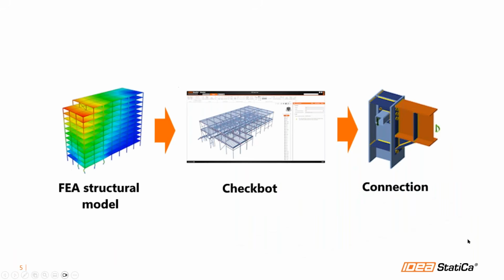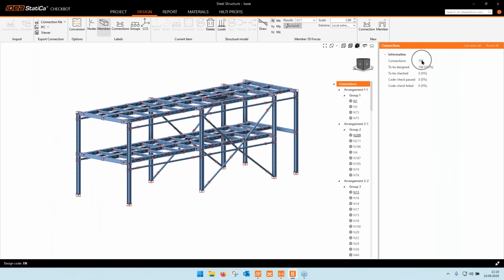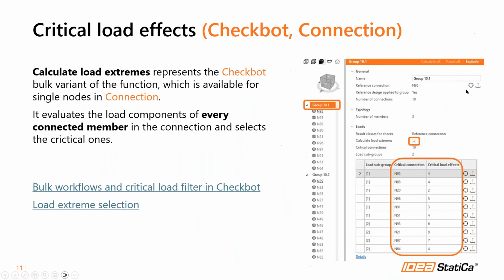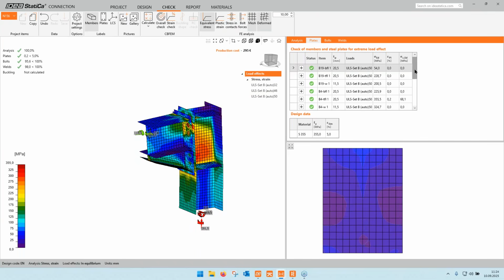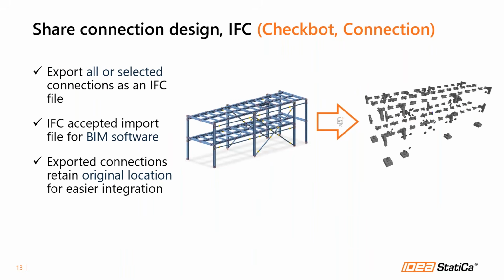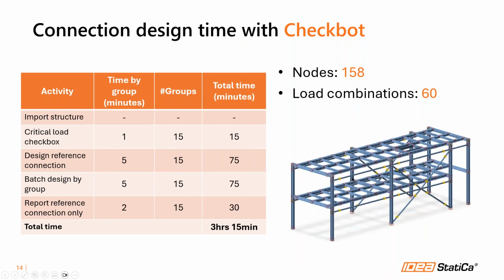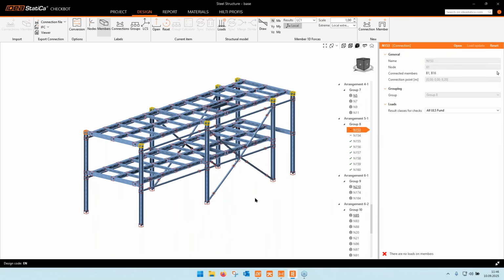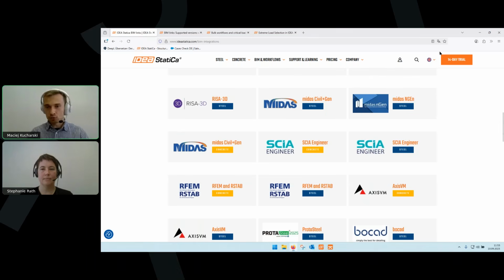Connection Wednesdays – From Grouping to Delivery Simplifying Steel Connection Design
This session explores practical methods to simplify steel connection design workflows using IDEA StatiCa Checkbot, an innovative tool that integrates with major FEA software - including SCIA Engineer, SAP2000, STAAD.Pro, RFEM - to design the connections from the entire structure.

Webinar content:
00:00  Introduction
06:38  Bulk Workflow overview
08:52  Node grouping: automatic and manual assignment
17:22  Load extremes algorithm: identifying critical load cases
26:58  Bulk calculation, bulk report: running analyses, generating report for groups of nodes
30:44  IFC model with connections: saving the final design as an IFC-file
36:13  Alternative workflows with the Connection app
46:24  General information
49:30  Q&A

and follow the step-by-step tutorial "SCIA Engineer BIM link for steel connection design (EN)"